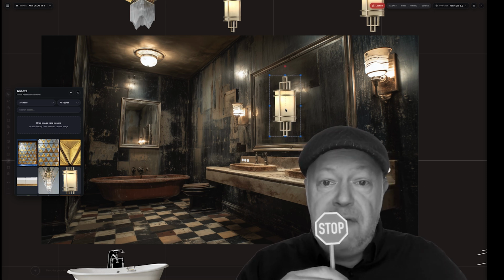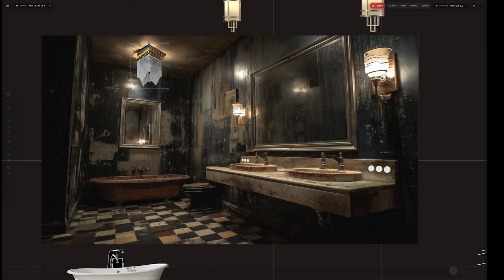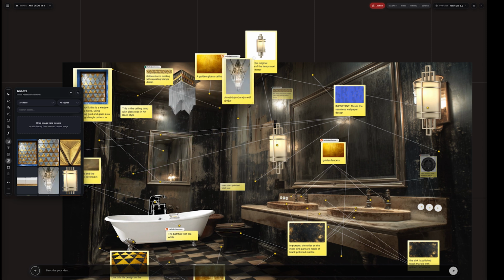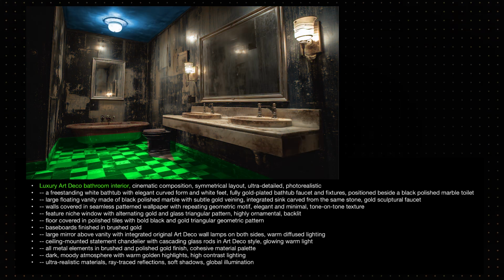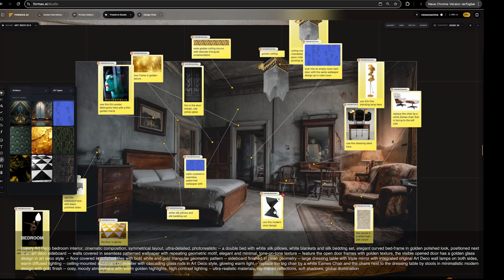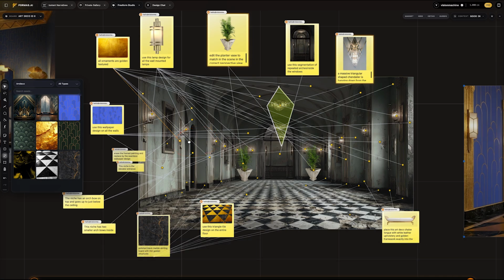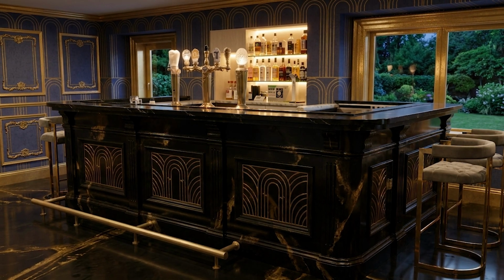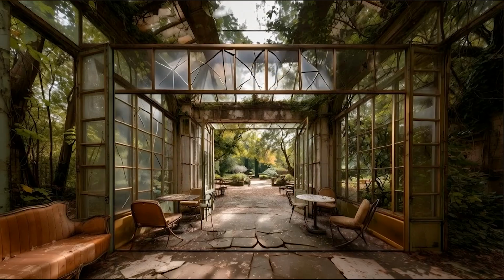Interior Design Workflow: From Moodboard to Photorealistic Renders | FORMAS.AI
In this Formas Tutorial, follow along as our Formas Faculty instructor walks you through a complete interior design workflow in FORMAS.AI — from curating an Art Deco moodboard all the way to generating photorealistic, multi-room renders of a luxury hotel. Whether you're an interior designer or spatial creative, this tutorial shows how AI can accelerate your design process without sacrificing style or detail.

What you'll learn in this video:
• How to build a focused moodboard using reference images, textures, and furniture pieces to establish a cohesive Art Deco design language.
• How to write detailed spatial prompts to generate photorealistic interior renders across multiple room types — bedroom, bathroom, corridor, and lobby.
• How to use Design Chat with Notes to annotate your scene and guide AI generation with pinpoint spatial descriptions.
• How to iterate across different viewpoints and refine renders using Image Actions including Upscale and Enhanced Realism.
• How to develop a full hotel interior narrative — from a single moodboard concept to a complete, production-ready visual suite.

About FORMAS.AI
FORMAS.AI is an AI-powered design platform built specifically for architects, interior designers, and spatial designers. We orchestrate the world's most powerful AI models to help designers move from rough ideas to production-grade visual outputs with far more speed, control, and precision than traditional workflows.